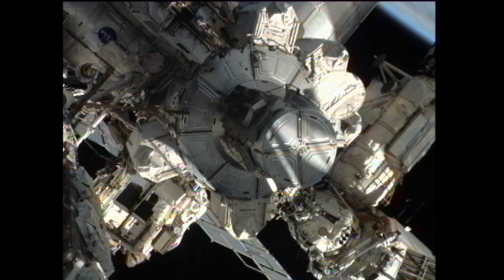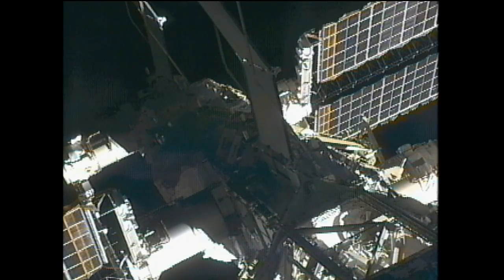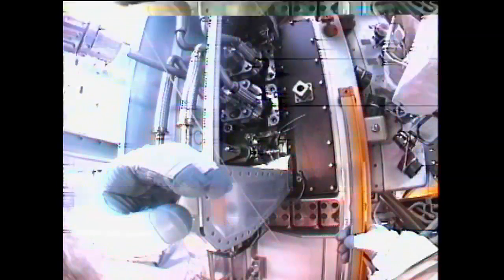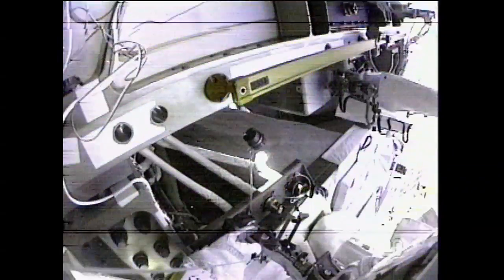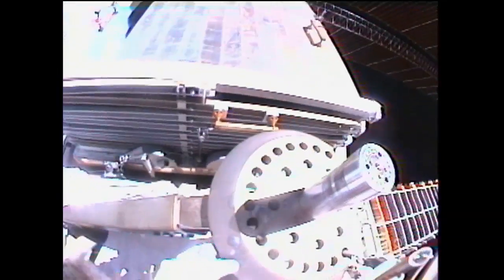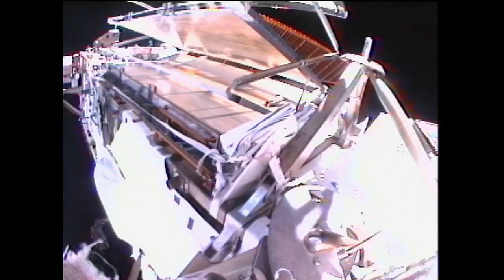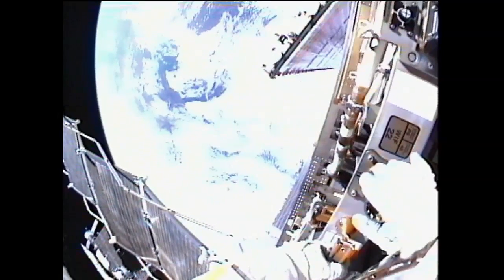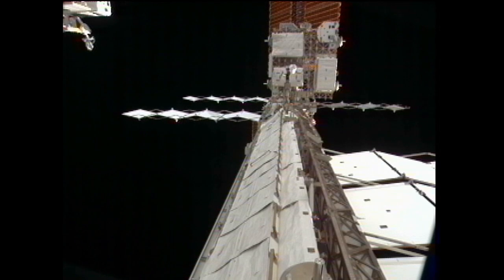Spacewalking Astros Fix ISS Ammonia Leak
Expedition 33 spacewalkers Suni Williams and Akihiko Hoshide completed a 6-hour, 38-minute spacewalk at 3:08 p.m. EDT to repair an ammonia leak in one of the station's radiators. It was the 253rd spacewalk by U.S. astronauts and the seventh for Williams, whose cumulative spacewalk time now totals 50 hours and 40 minutes. Today's spacewalk puts her fifth on the all time list of cumulative spacewalking time. She holds the record for total cumulative spacewalk time by a female astronaut. This was the third spacewalk for Hoshide, who now totals 21 hours and 23 minutes. He holds the record for total cumulative spacewalk time by a Japan Aerospace Exploration Agency astronaut.